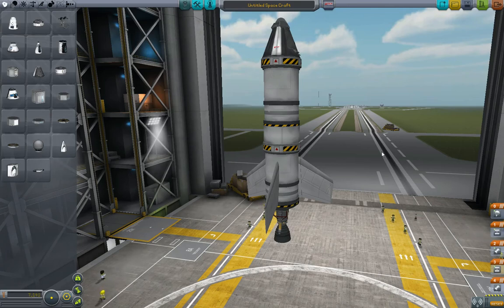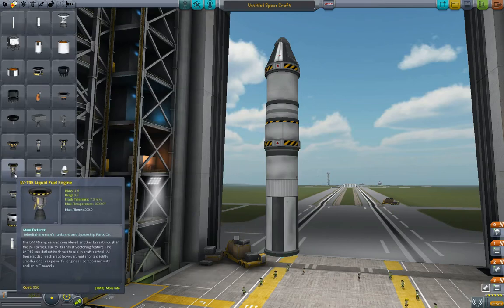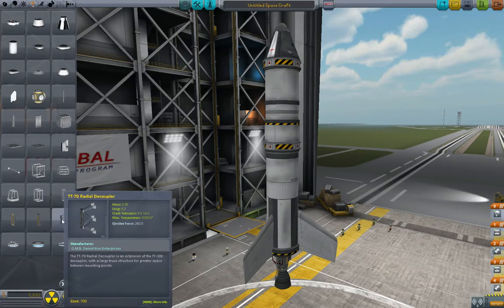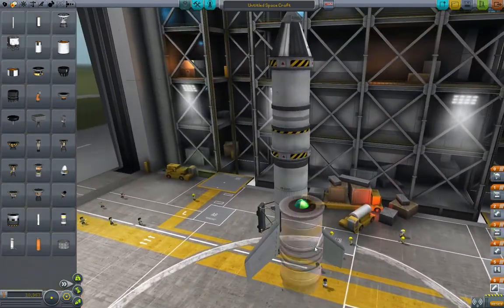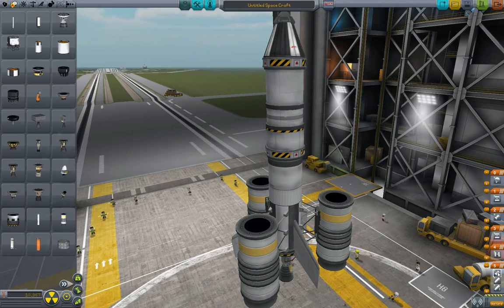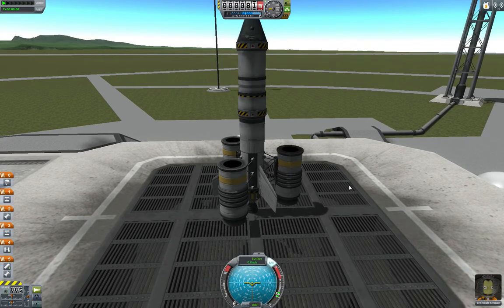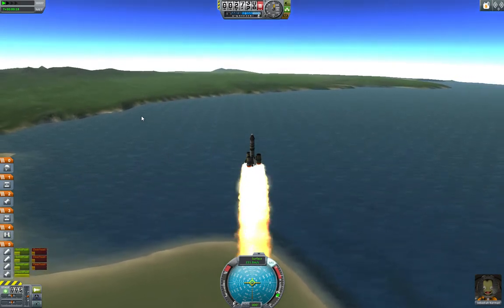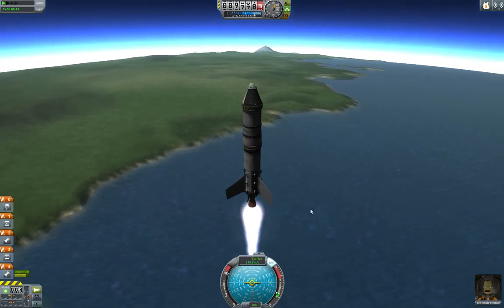5 minute Kerbal - #7 - Radial stack decouplers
In which... we eject stuff from the sides of our rocket.